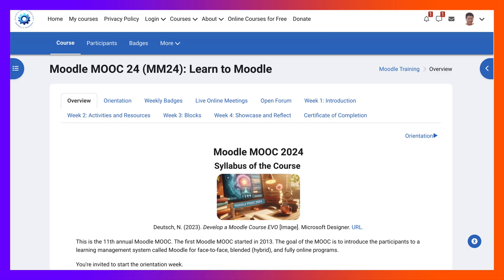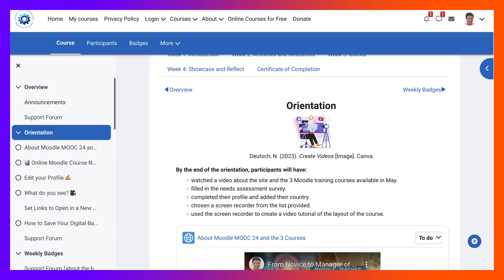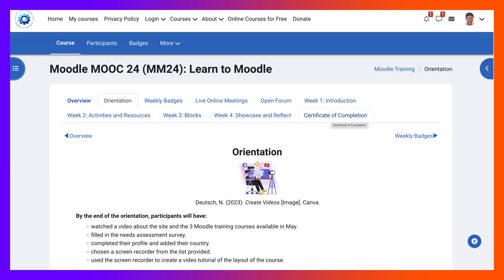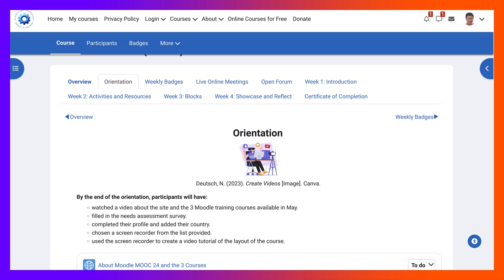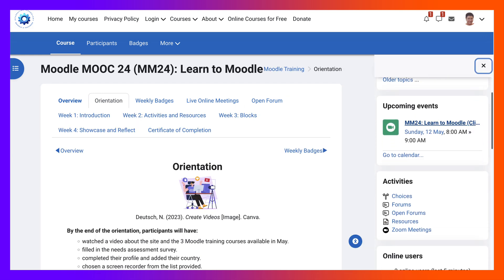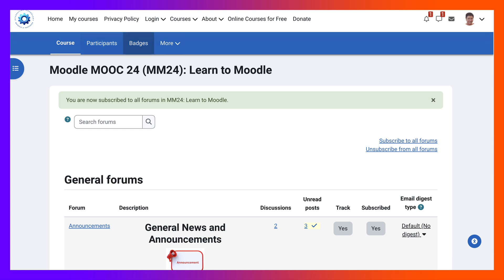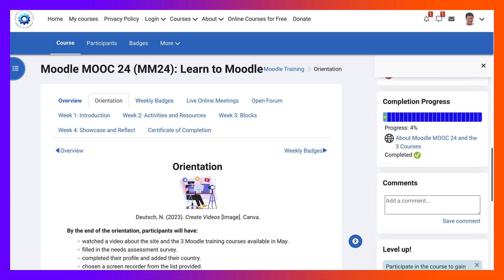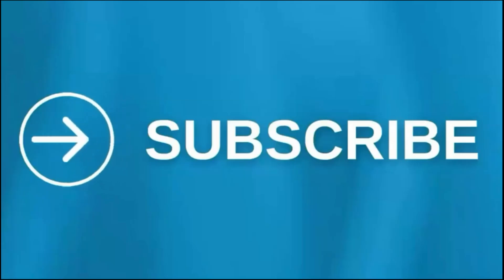Layout of Learn to Moodle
The first Moodle MOOC started in 2013. Moodle MOOCs take place once a year in May. The goal of the Moodle MOOCs is to introduce the participants to a learning management system called Moodle so they can use it to teach in face-to-face, blended, and in fully online programs. The Moodle MOOCs take place on the latest stable Moodle version. There are 3 courses available for beginners and advanced Moodlers. This course is for beginners. Participants will learn about and practice using the activities, resources, and blocks available in their very own Moodle course.